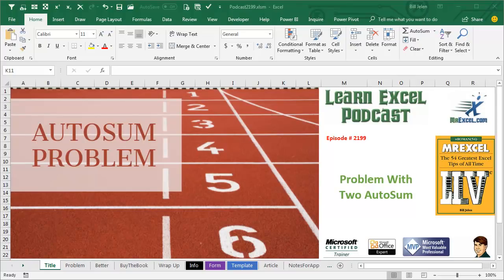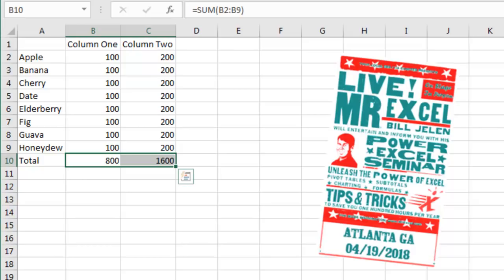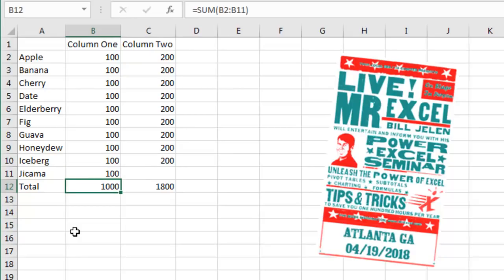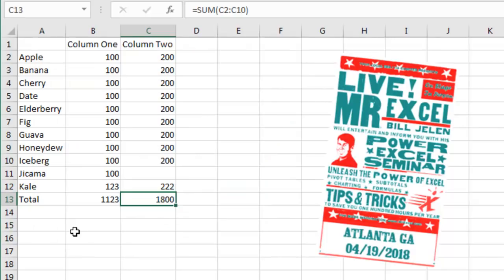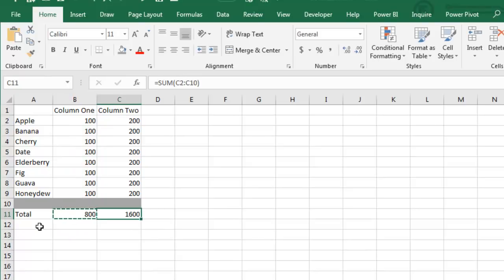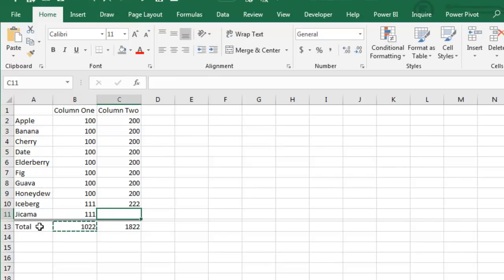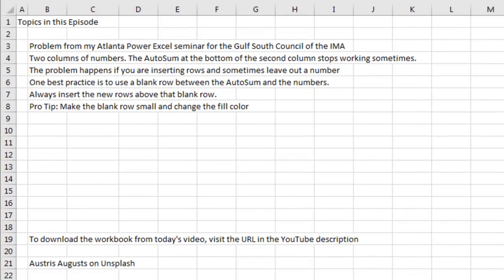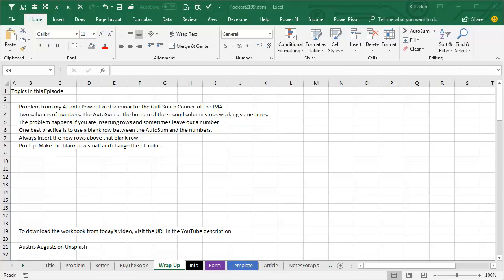Excel AutoSum Anomaly: Problem with 2 AutoSum - Episode 2199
Microsoft Excel Tutorial: AutoSum in second column stops working.

Welcome back to the MrExcel netcast, where we bring you the best tips and tricks for mastering Excel. In this episode, we will be discussing a common problem that many Excel users face - the issue with two AutoSum columns. This problem was brought to my attention during a recent meeting of the IMA in Atlanta, Georgia, and it had me stumped. But after some investigation, I was able to find a solution that I am excited to share with you today.

So, what exactly is the problem with two AutoSum columns? Well, imagine you have two columns of numbers and you use the AutoSum function to calculate the totals at the bottom. Everything seems to be working fine until you start inserting rows in between the two columns. Suddenly, the AutoSum in the second column stops working. This can be frustrating and confusing, but don't worry, I have a solution for you.

After some trial and error, I discovered that the issue arises when a row is inserted without a number in the second column. This causes Excel to extend the formula, resulting in the AutoSum not working properly. To avoid this problem, I recommend always leaving a blank row between the AutoSum and the numbers. This way, when you insert new rows, the formula will not be affected. You can even make the blank row smaller and change its color to make it look like an underline.

To ensure that the AutoSum continues to work correctly, it is important to always insert new rows above the blank row. This may seem like a small detail, but it can make a big difference in preventing the AutoSum from breaking. I also suggest training others who use the spreadsheet to follow this practice. This tip, along with many others, can be found in my new book, MrExcel LIVe: The 54 Greatest Excel Tips of All Time.

And if you want to take your Excel skills to the next level, be sure to check out my upcoming seminars. The link for that is also in the description. Thank you for tuning in to this episode of the MrExcel netcast.

This video answers these common search terms:
how to sum dynamic range in excel
how to automatically update sum in excel
how to sum two columns excel
how to sum two columns in excel
how to sum two columns in excel formula
how to do = sum of two columns excel
how to find the sum of two columns in excel

Table of Contents:
(00:00) Problem with two AutoSum columns
(00:20) Replicating the issue
(00:35) Solution: Inserting a blank row
(01:11) Explanation of Excel's formula extension
(02:01) Pro tip for formatting the blank row
(02:54) Recap of the solution
(03:12) Clicking Like really helps the algorithm

Problem from my Atlanta Power Excel seminar for the Gulf South Council of the IMA
Two columns of numbers. The AutoSum at the bottom of the second column stops working sometimes.
The problem happens if you are inserting rows and sometimes leave out a number
One best practice is to use a blank row between the AutoSum and the numbers.
Always insert the new rows above that blank row.
Pro Tip: Make the blank row small and change the fill color